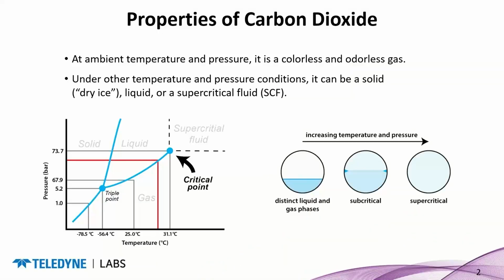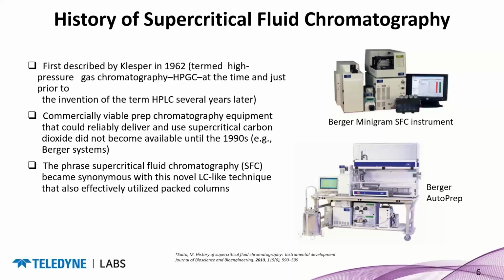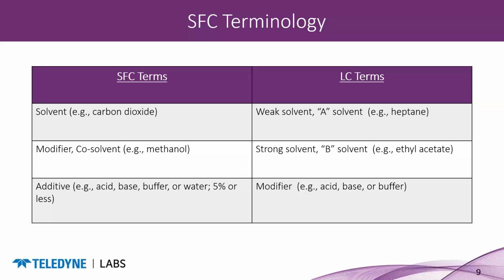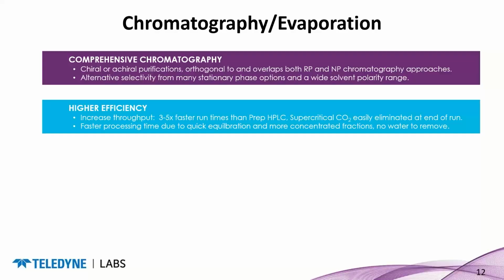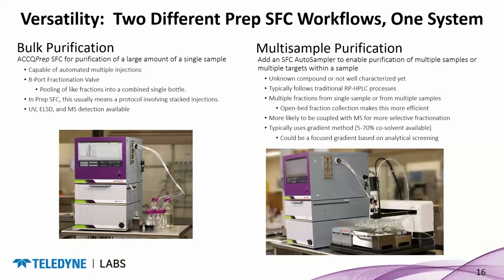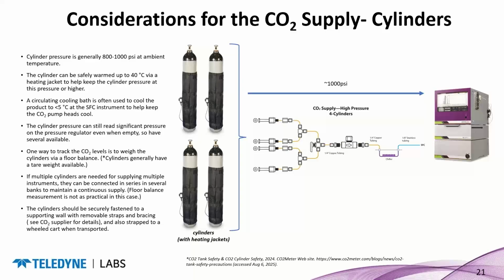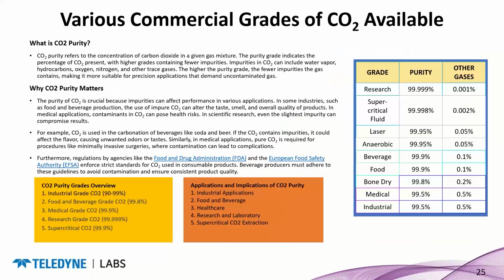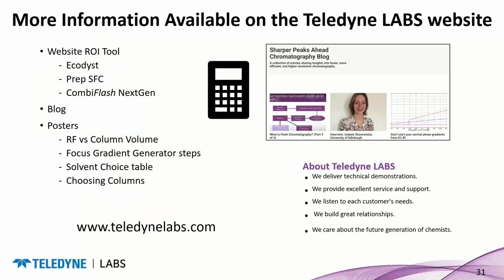Best practices for using Carbon Dioxide to gain better SFC results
Take the mystery out of carbon dioxide and Supercritical Fluid Chromatography while gaining inside knowledge and valuable tips from an expert to efficiently and effectively use supercritical CO2 for SFC. Obtain ultimate purity while saving time, money and effort, all with a greener choice.

What you’ll learn:
During this free, 45-minute webinar, we’ll discuss modes of liquid chromatography; properties of CO2 as a solvent; getting the most from prep SFC; viable options and considerations; how to easily gain precise, reliable results; and much more. You’ll learn things you can immediately apply in your lab.
• Carbon Dioxide: origin, properties, and applications
• Introduction to the history and development of SFC
• Comparison of SFC to LC techniques
• Advantages of SFC
• CO2 supply options with related installation and safety details
• ROI considerations and ease of use

Your presenter:
Teledyne LABS chromatography product specialist Eric Seest will lead you through the background, features, benefits and best practices for efficiently and effectively using CO2 to achieve superior SFC results.

Eric was an analytical chemist and separations scientist in discovery chemistry in the pharmaceutical industry for more than 37 years and is an expert in preparative chromatography, including HPLC, SFC, and Chiral purification. He was a board member of the Green Chemistry Group, a non-profit that promotes SFC and SFE, for nearly 14 years. He makes the complicated relatable, easy to grasp and of great value to users at all levels of knowledge and experience.